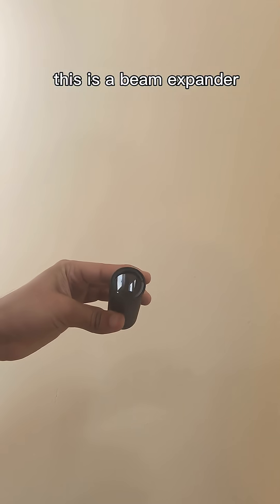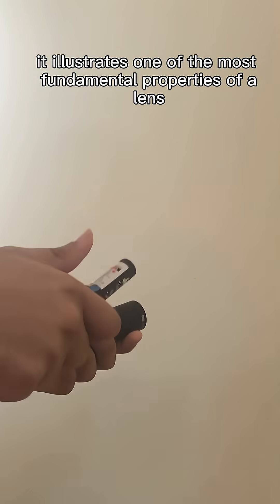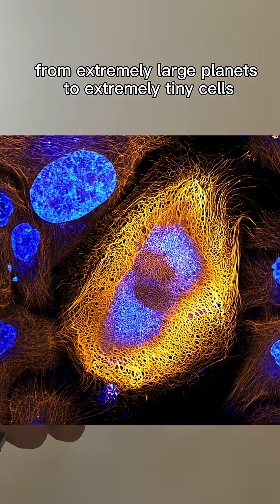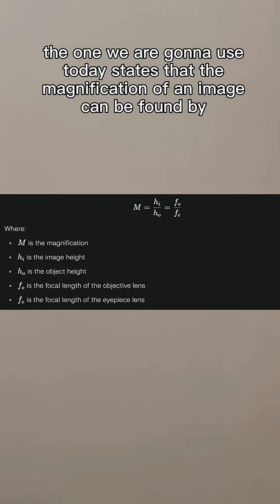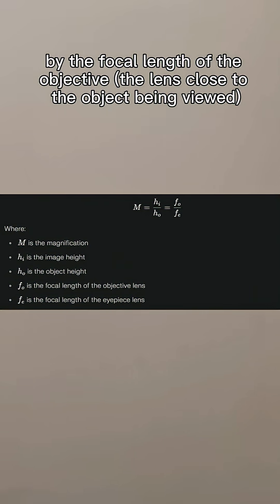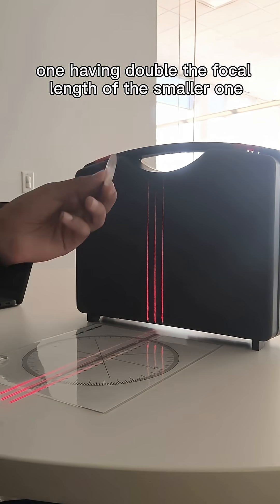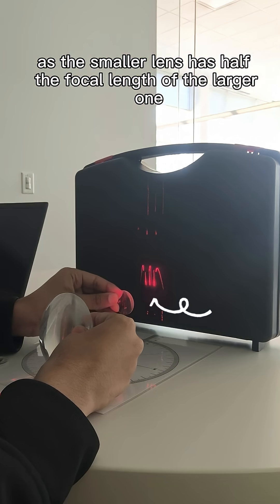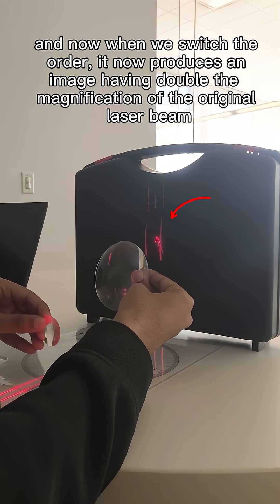Laser Beam Expander Magnification - Explained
Laser beam expanders make laser beams larger to minimize their divergence (how they spread out over time) and let them be focused to a final focused spot. Their magnification is a key specification that describes exactly how they affect a beam

Watch to see a beam expander in action and learn more about their magnification

Beam expanders and telescopes share the same basic design, with eyepiece and objective lenses being separated by the sum of their two focal lengths